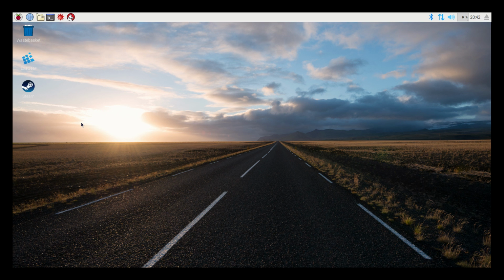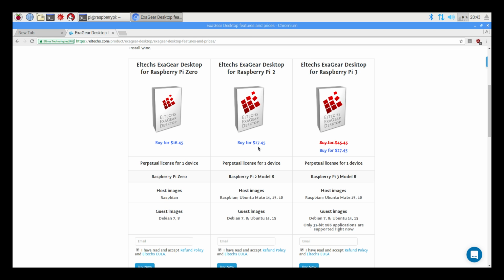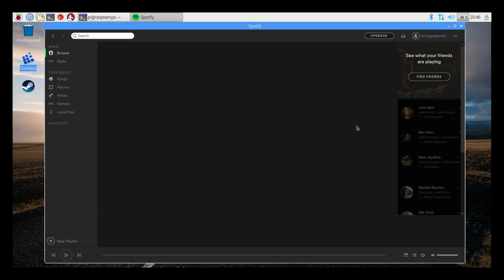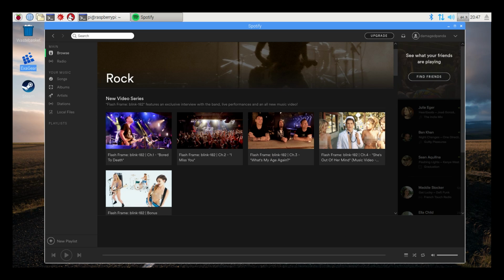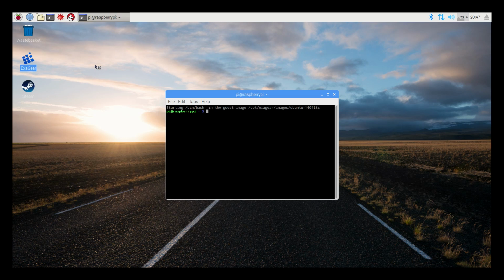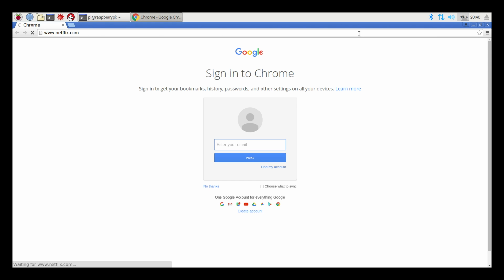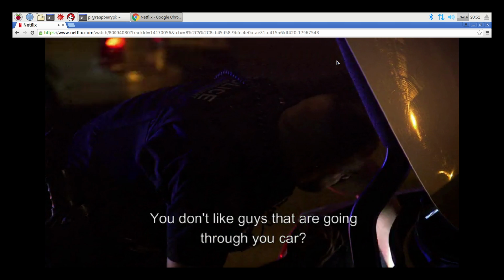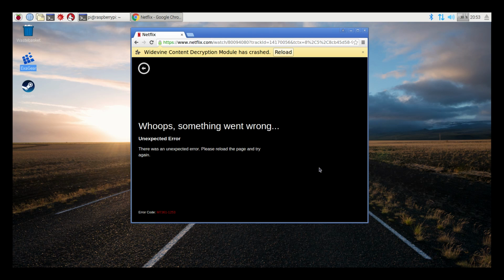X86 Applications On Raspberry Pi using ExaGear Google chrome Netflix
AMAZON LINKS
Buy a Raspberry Pi and accerorecs on  Amazon

Tested on a Raspberry pi 3 clocked at 1350mhz